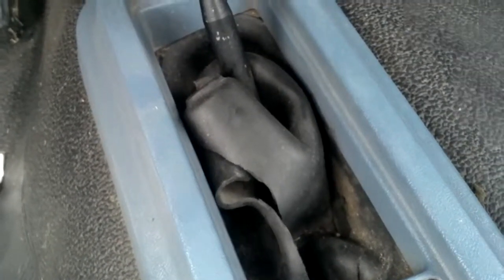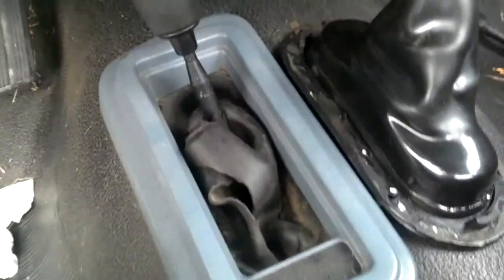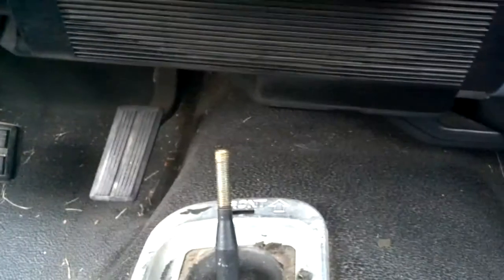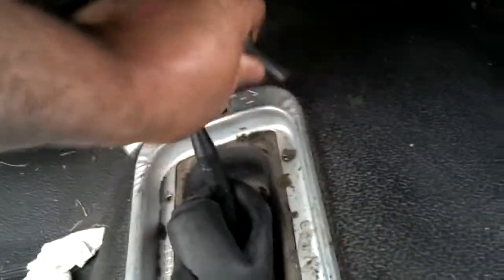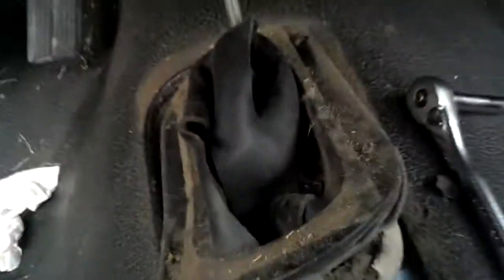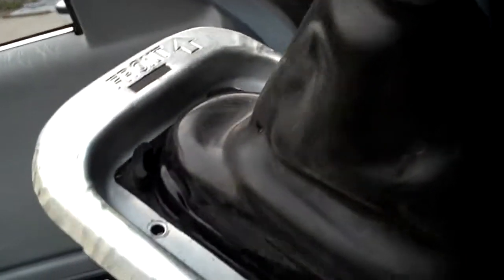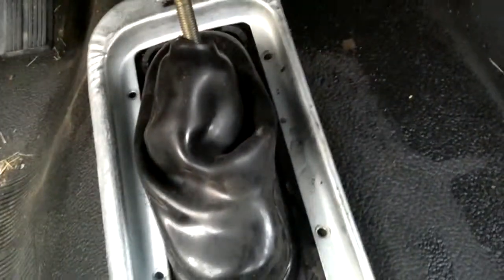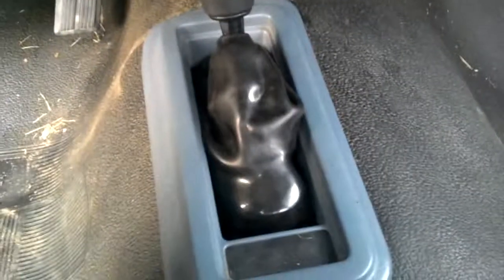87 Dodge Dakota Shift Boot Replacement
Replacing the transfer case shift lever boot on a 1987 Dodge Dakota